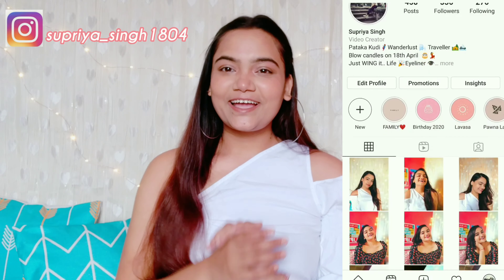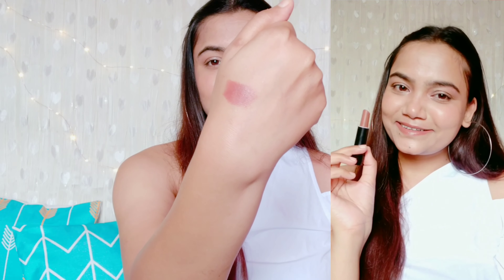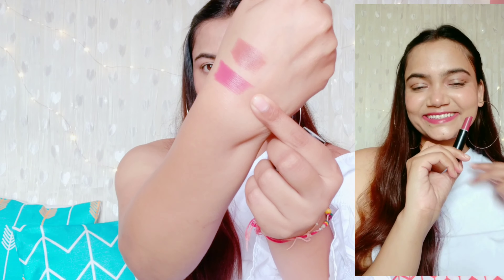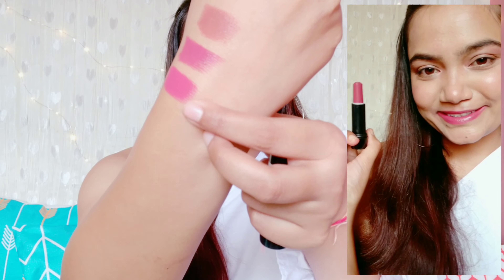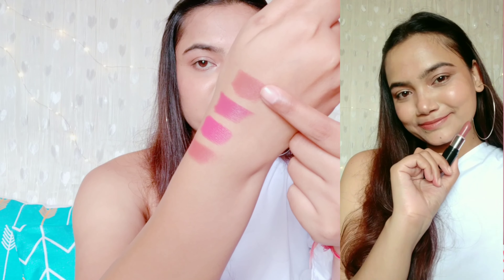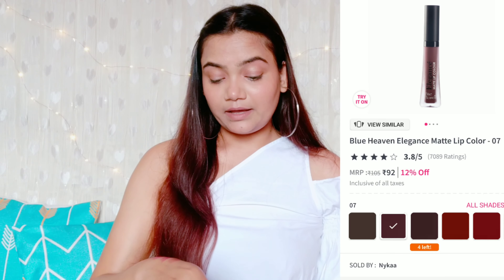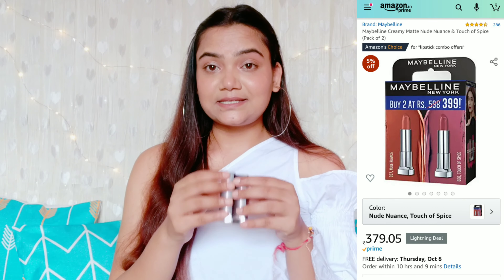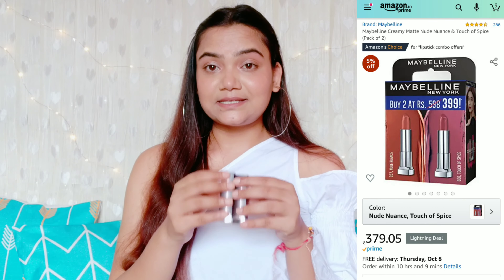MY FAVOURITE NUDE LIPSTICKS UNDER RS.200 || Starting Rs. 75/- || For Indian Skin Tones || Supii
MY FAVOURITE NUDE LIPSTICKS UNDER RS.200 || Starting Rs. 75/- || For Indian Skin Tones || Most Affordable || Supii

Hey Guys ❤

Welcome to my channel,  Today's video is all about my favourite nude lipsticks under Rs.200/-. I have shopped some new affordable lipsticks from Nykaa, Amazon and Purple ,so I am sharing all of them to you.

Everything in video is under Rs. 200/- and starting from Rs.75/- only.

Also, watch this video till the end as there are some amazing products in this video for you.

It will not cost you anything but it will make my day.

1.  Elle18 Color Pops Matte Lipstick - N51 Nude Fix

2. Elle 18 Color Pop Matte Lip Color - Mauve Date

3. Elle 18 Color Pops Matte Lipstick - Pink Kiss

4. NY Bae Super Matte Lipstick, Peppy Pearson 1

5. Blue Heaven Elegance Matte Lip Color - 11

6. Blue Heaven Elegance Matte Lip Color - 07

7. Maybelline Creamy Matte Nude Nuance & Touch of Spice (Pack of 2)

Come and say Hi in the comments section and also tell me if you have any feedback or suggestions for me.Also tell me what type of videos would you like to see from me.

Music used in Intro :
Title Track : Scarlet Fire (Sting)
Genre :Hip-Hop & Rap
Mood : Funky
Artist : Otis McDonald

Music used in Background :
Title Track : Hickory Hollow
Genre : Country & Folk
Mood : Bright
Artist : Dan Lebowitz

Music used in Outro:
Title Track : Dewey, Cheedham, and Howe (Sting)
Genre :Jazz & Blues
Mood : Funky
Artist : John Deley and the 41 Players

Copyright:-

Love,
Supriya

Today's video : MY FAVOURITE NUDE LIPSTICKS UNDER RS.200 || Starting Rs. 75/- || For Indian Skin Tones || Most Affordable || Supii